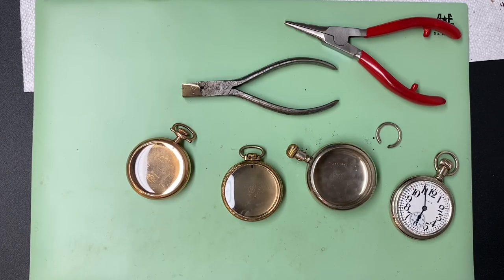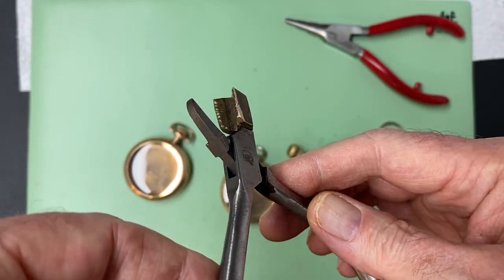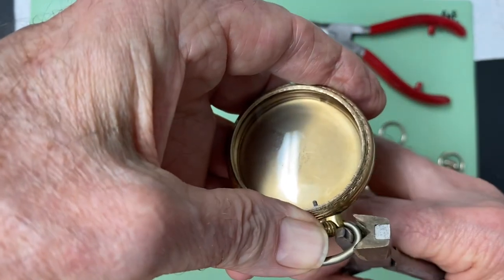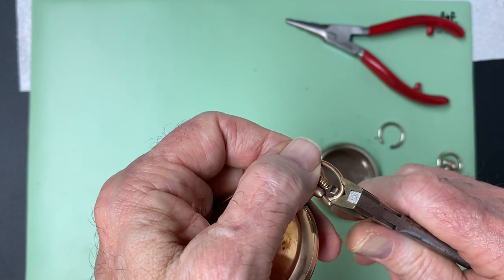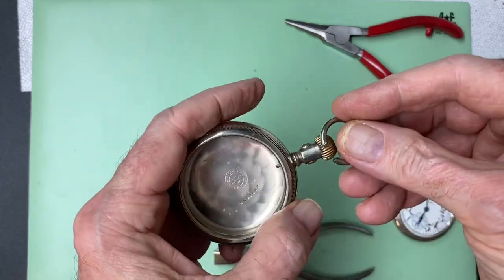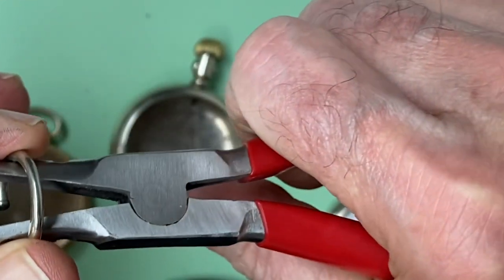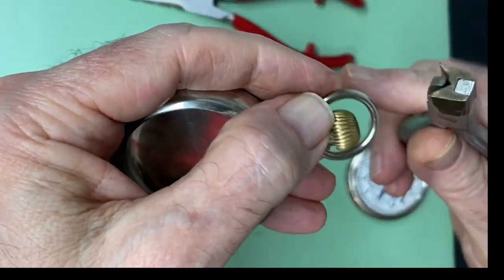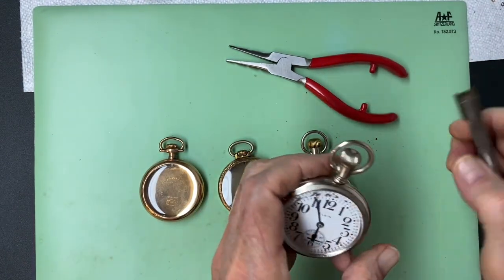How To Not Drop Your Vintage Pocket Watch: Tighten The Bow!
Pocket Watch Repair: How to tighten a loose bow on the top of your pocket watch case and also how to replace a bow if needed.  It is important to have the bow tight so that it does not come off of the case when you attach your chain to it - because we all know that ACCIDENTALLY dropping your pocket watch and breaking it will make you sad. Be careful that you don't scratch your bow because the metal is soft - it has a gold coating on it.

The pocket watch bow tools needed are a "bow tightener" and a "ring spreader".

00:00 Intro
00:26 Tool: Bow  Tightener/Ring Tightener pliers
00:43 Reasons to Tighten Bow on your Pocket Watch
00:56 How to use Bow Tightener and cautions
02:36 How to Replace a Bow on a Pocket Watch using Ring Spreader, followed by the bow tightener